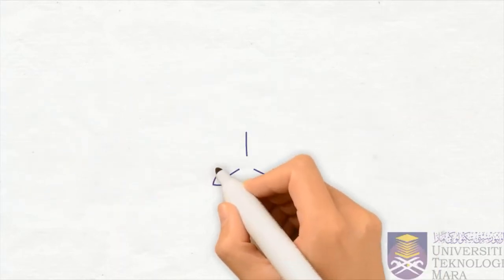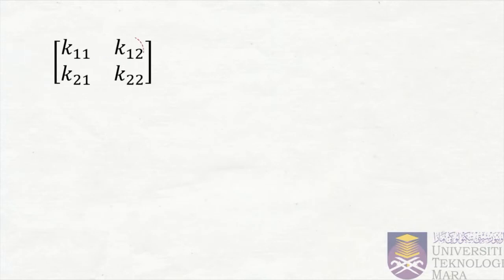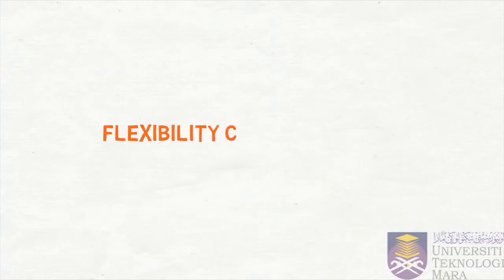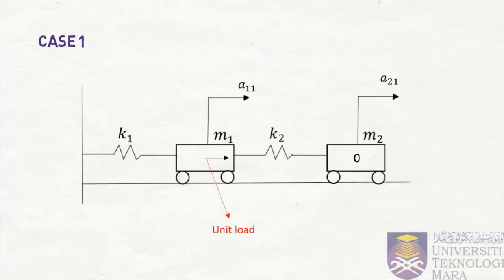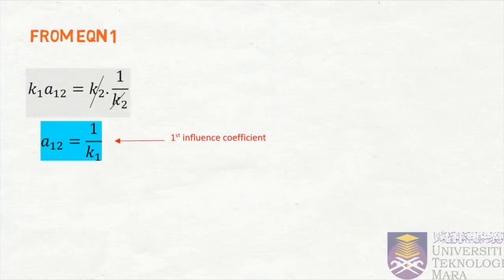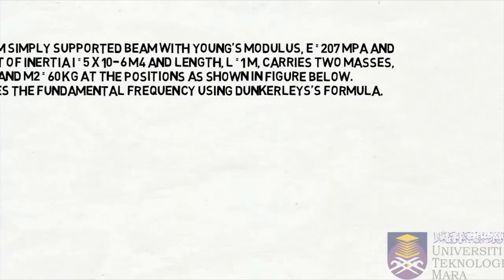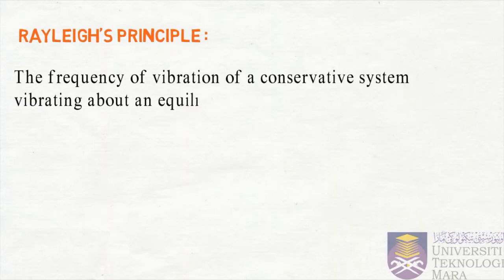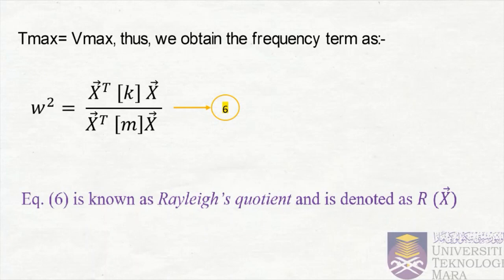Fundamental Frequency Estimation Methods [V.1]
1.1 Influence coefficients method
1.2 Classical methods using Dunkerley's and Rayleigh's methods for fundamental frequency estimation